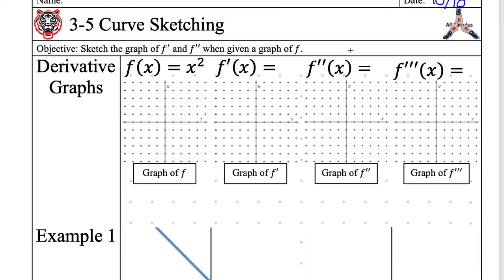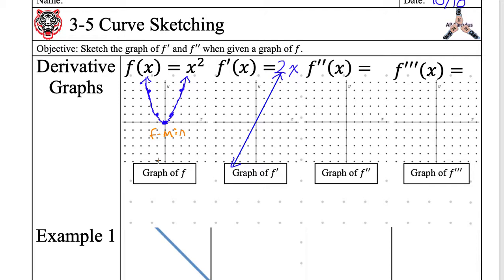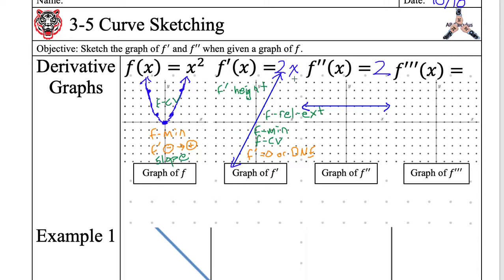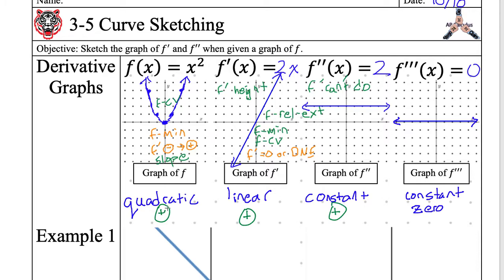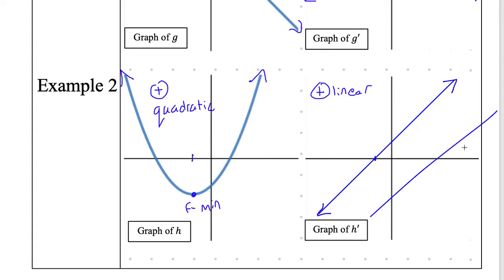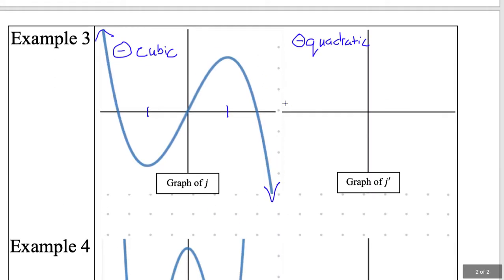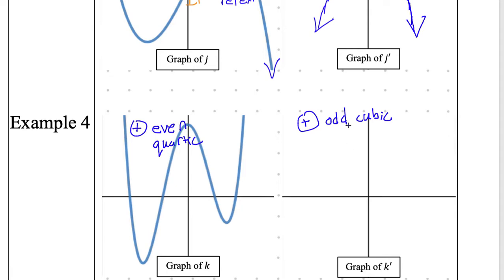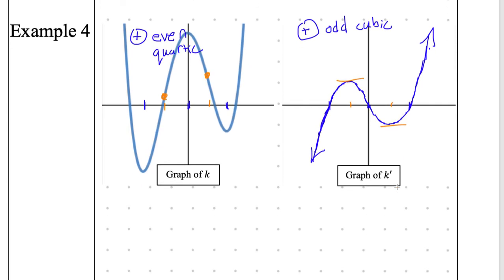AP Calculus AB notes 3-5 Curve Sketching